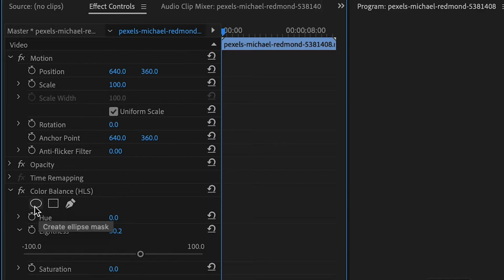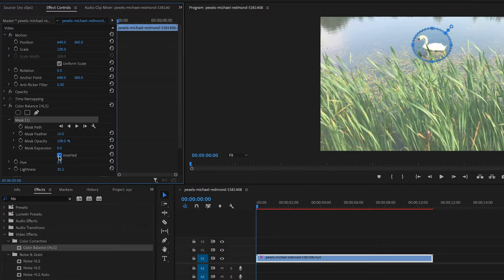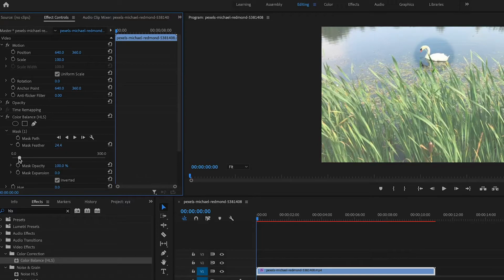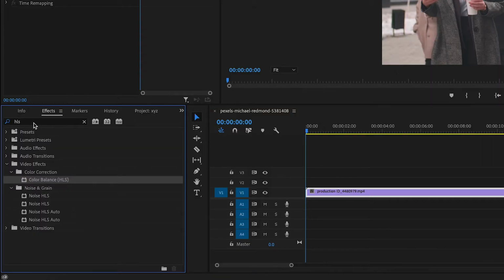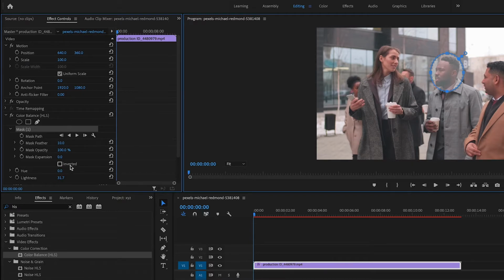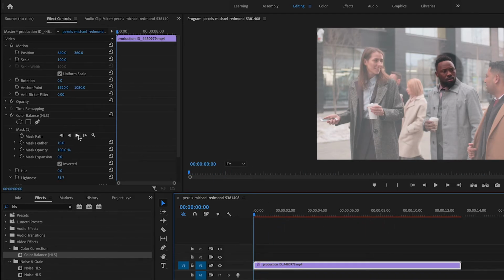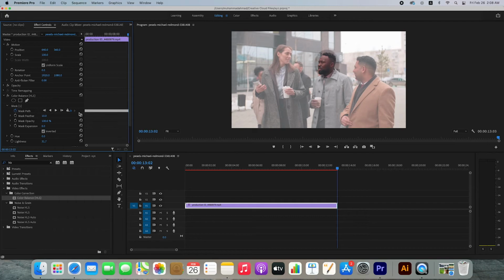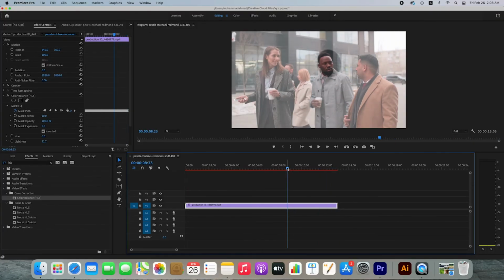How to highlight things in a video | Adobe Premiere Pro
In this video, we will guide you on how to highlight things in a video using Adobe Premiere Pro.